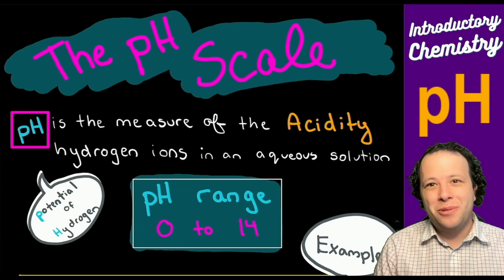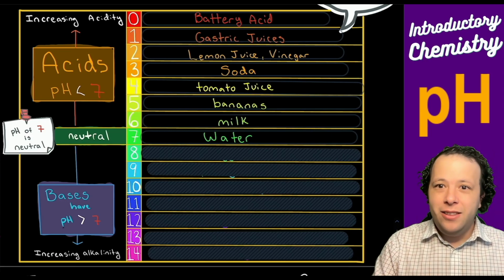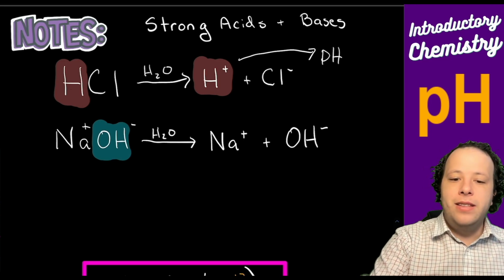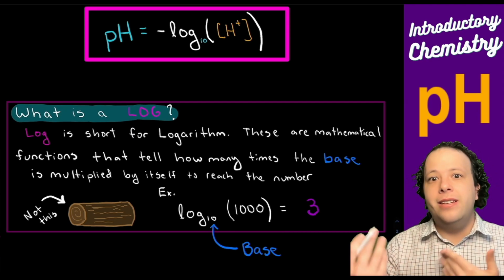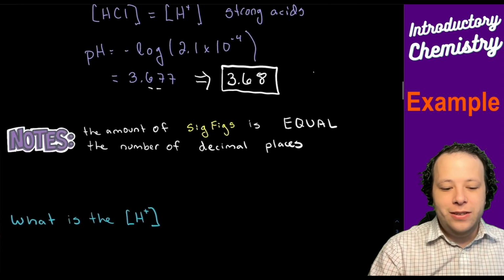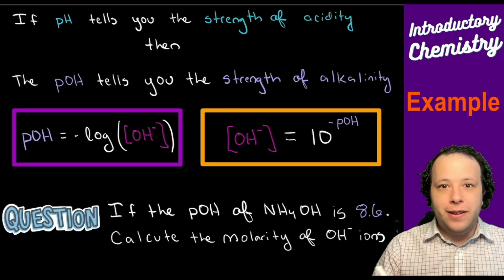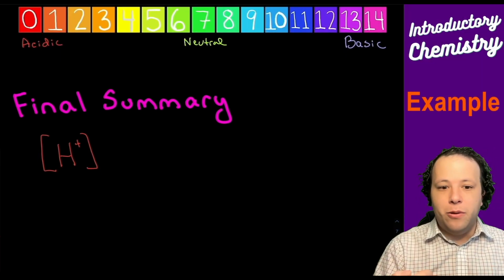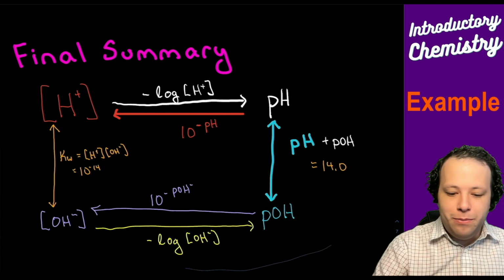Introduction to the pH scale |pH, pOH, H+, and OH- | Acid Base Chemistry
This video is an introduction to the pH scale and provides a video tutorial looking into the calculation of the pH and pOH of a solution.  This video explains how to the calculate the hydronium ion [H3O+] and the hydroxide ion [OH-] concentration given the pH or the pOH of the solution.

In this video we go through many examples revolving around the pH scale and all of the major conversions you will see in lab and the classroom.

Topics:
0:00 Introduction to the pH Scale
03:56 Strong Acids and Bases Definition
06:10 pH Equation and LOG's
08:36 Example using pH
11:18 Inverse logs to find H+
12:40 pOH and OH-
14:32 pH + pOH = 14.0
15:56 Putting it All Together